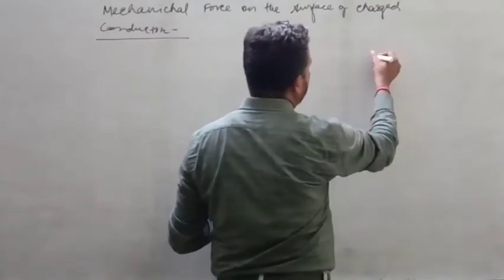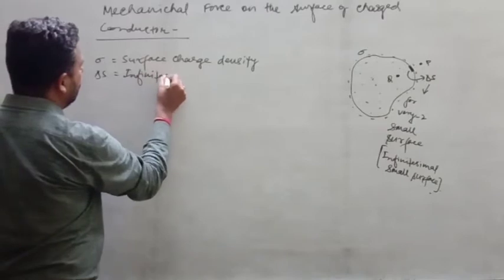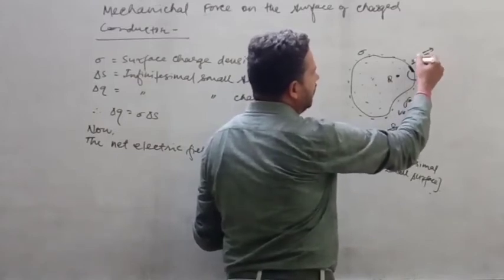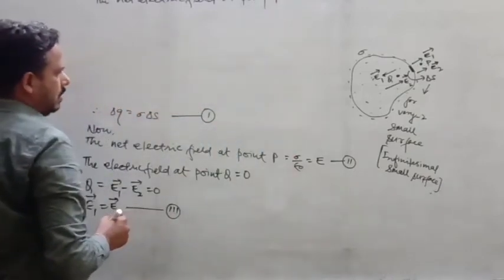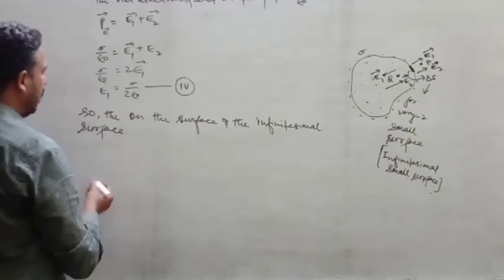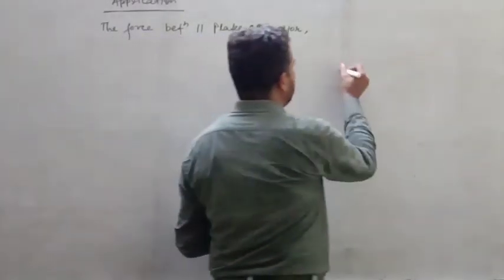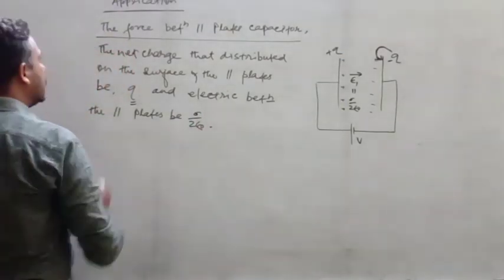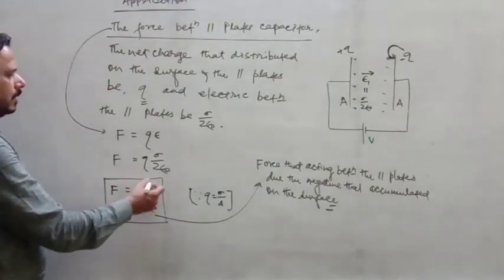Sir jnsinha, for IIT-JEE/NEET, Physics | Capacitor - 16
Theory
Concept of capacitor towards mechanical force and the force between parallel plates capacitor

Thanks,